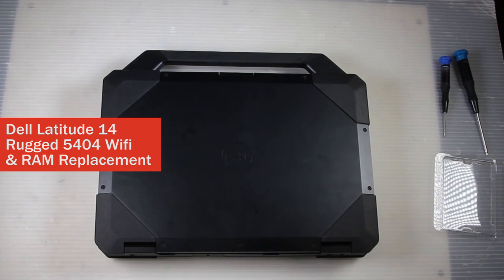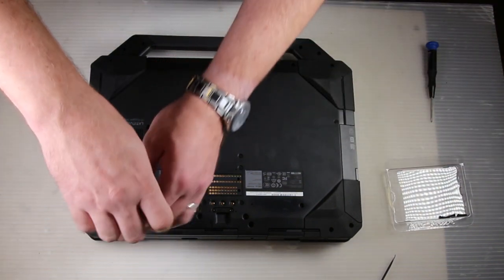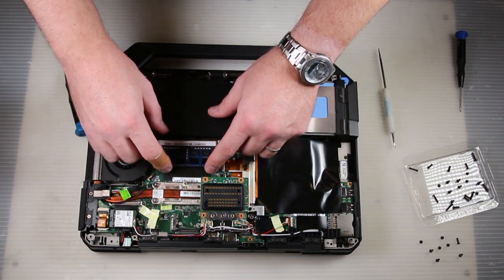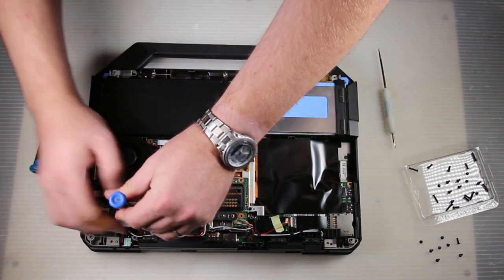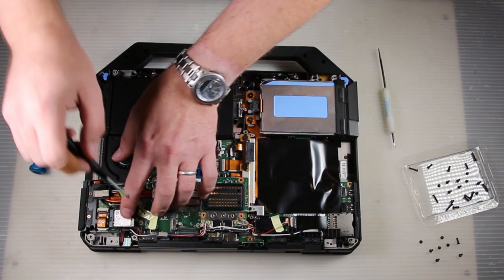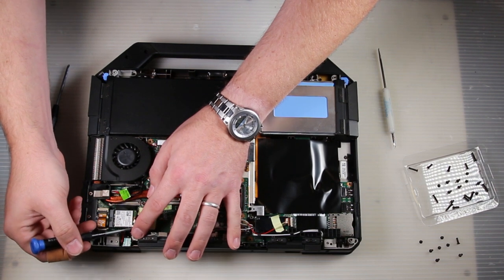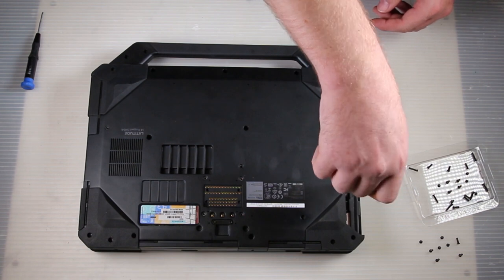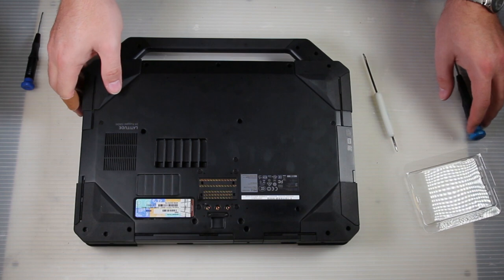How To Replace the Dell Latitude 14 Rugged 5404 RAM & Wifi Card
In this video we give you instructions on how to replace your RAM and Wifi card on your Dell Latitude 14 Rugged 5404.